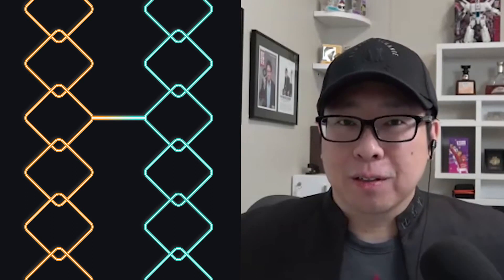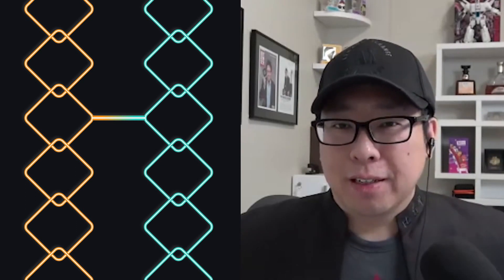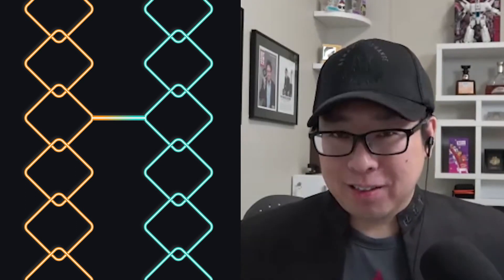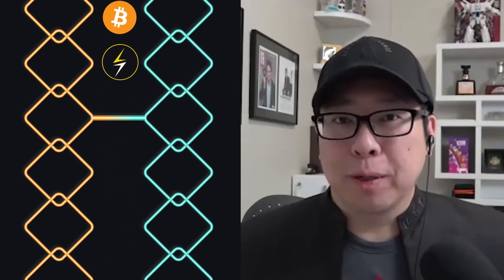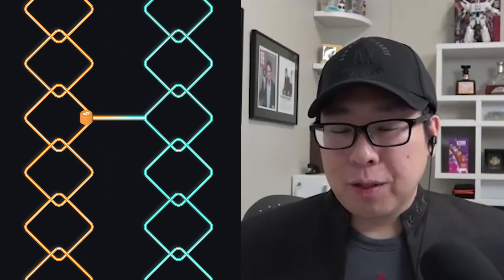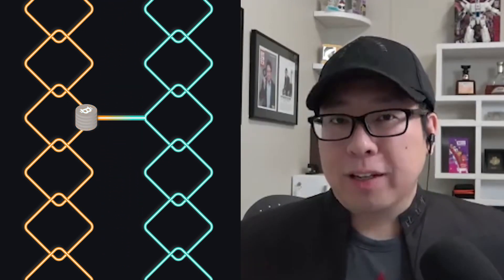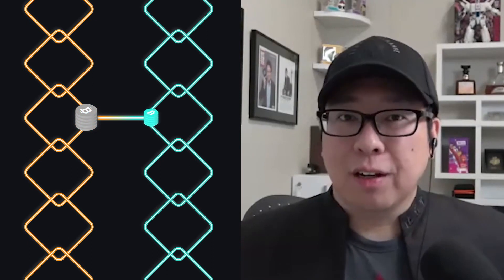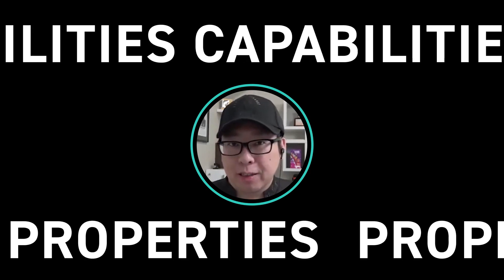What Is the Liquid Network?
Founder and CEO of JAN3, Samson Mow, explains what the Liquid Network is.